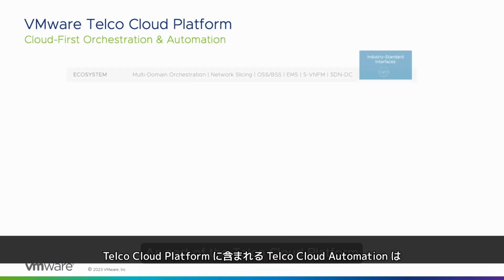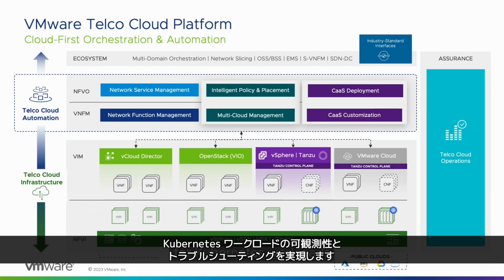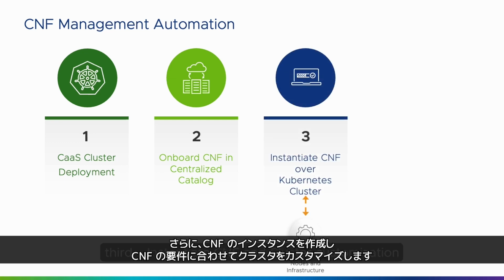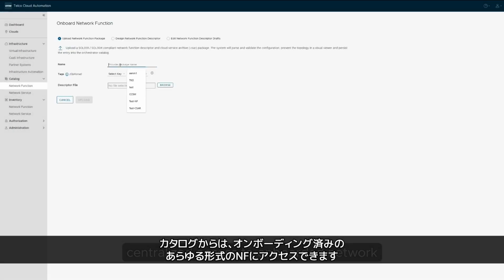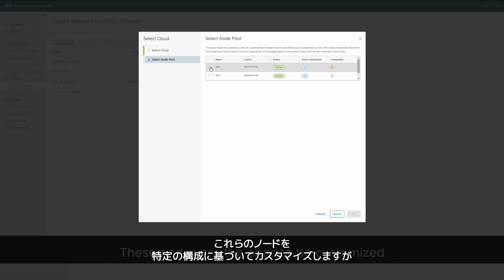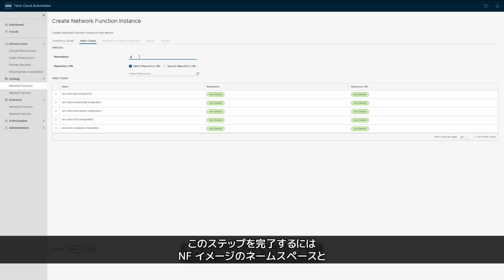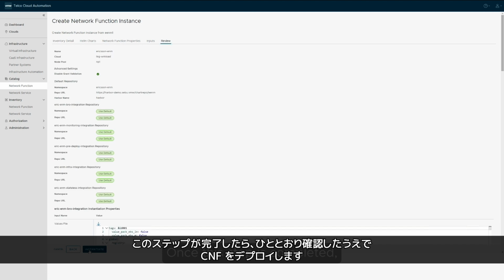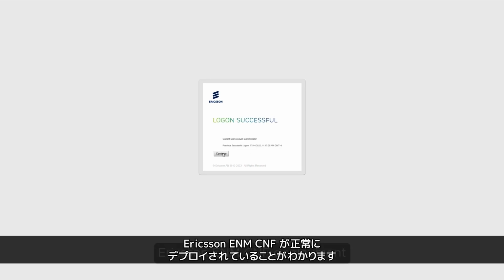VMware Telco Cloud Platform で Ericsson CNF のオンボーディングを効率化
VMware Telco Cloud Automation は、VMware Telco Cloud Platform 上での Kubernetes の運用を簡素化し、クラウドネイティブなネットワーク機能のデプロイ管理を一元化します。